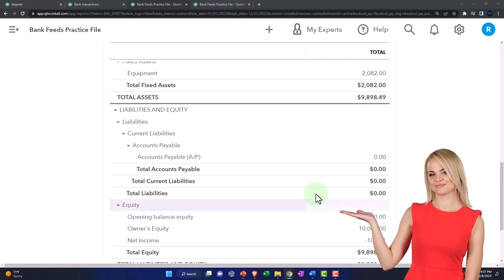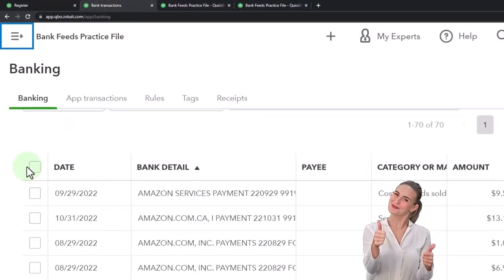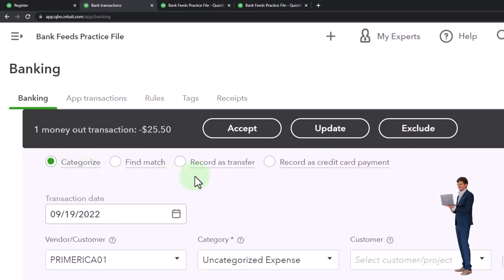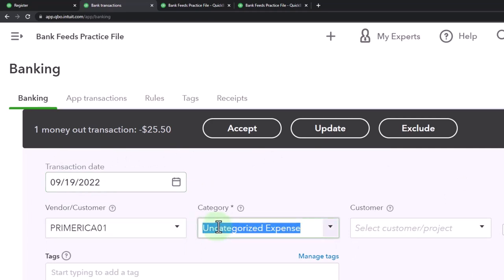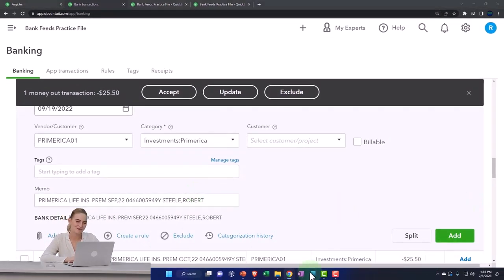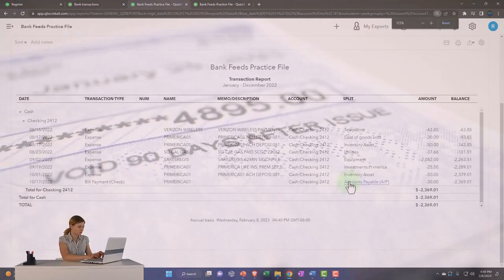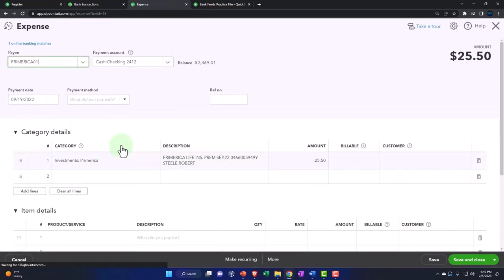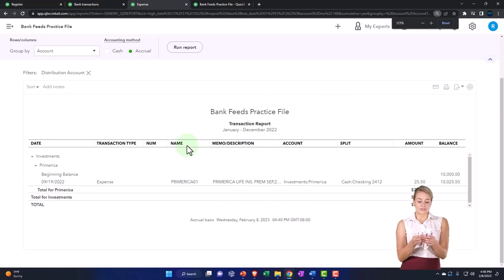Record Investment in Stock & Bonds with Bank Feeds - QuickBooks Online 2023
Record Investment in Stock & Bonds with Bank Feeds